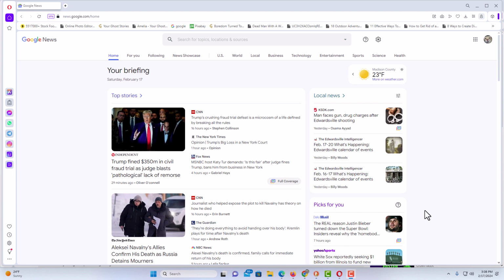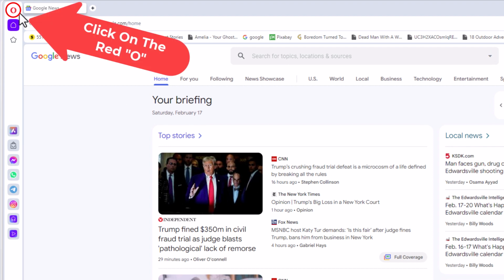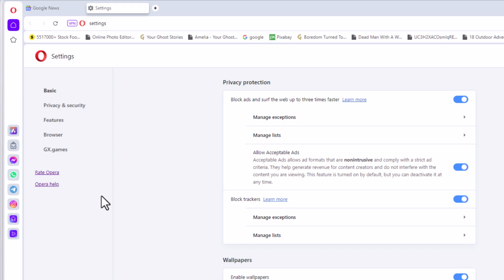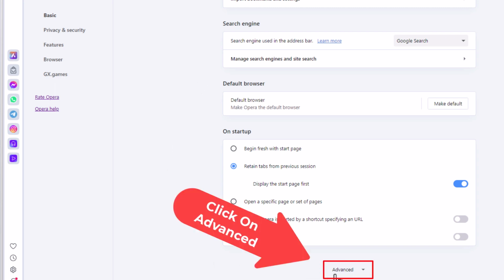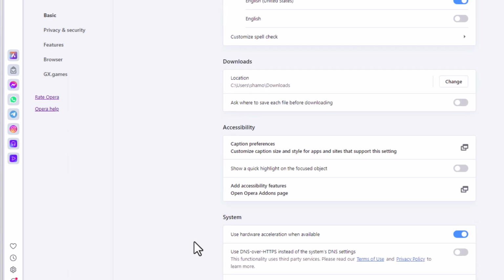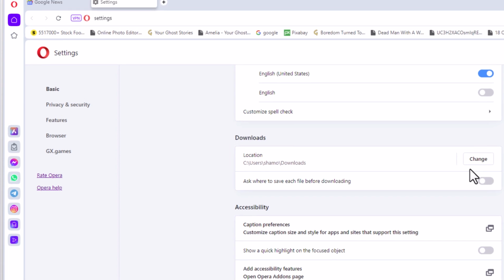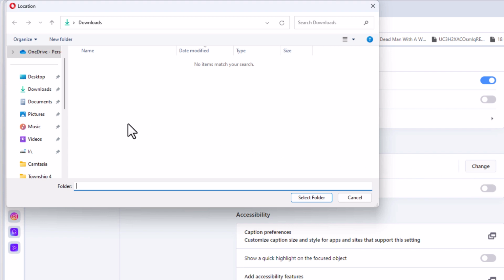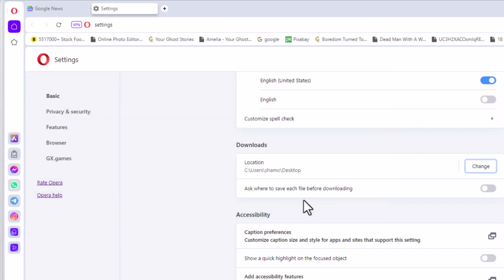How To Change The Default Download Destination On The Opera Web Browser | PC Tutorial 👍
In this step-by-step tutorial, learn how to change the default download destination in the Opera web browser on your PC. Whether you prefer to organize your downloads in a specific folder or simply want to streamline your workflow, customizing the download location can be incredibly useful. Follow along as we guide you through the process, allowing you to tailor Opera's settings to suit your needs. Don't let your downloads clutter your desktop anymore—take control of where your files are saved today! Let's get started!

Simple Steps
1. Open the Opera web browser
2. Click on the "O" in the upper left hand corner.
3. Click on "Settings" from the dropdown.
4. In the left pane, make sure you are under the "Basic" tab.
5. In the center pane, scroll down to the bottom and click on "Advanced".
6. Scroll down the center pane until you see the "Downloads" section and click on the "Change" button.
7. In the dialog box that opens, choose a new download destination.

Chapters
0:00 How To Change The Download Destination In The Opera Browser
0:19 Open The Opera Browser
0:29 Click On The O In The Upper Left Corner
0:39 Select Settings
0:49 Make Sure You Are On The Basic Tab
0:59 Scroll To The Bottom And Click On Advanced
1:18 In The Downloads Section Click On Change
1:28 In The Dialog Box That Opens Choose A New Download Destination

Opera browser,PC,Tutorial,Download destination,Browser settings,Customize download location,Opera tips,Browser customization,Change default download folder,Opera web browser,PC tips,Tech tutorial,Web browser settings,File management,Organize downloads.,Opera download destination,how to change download destination in Opera